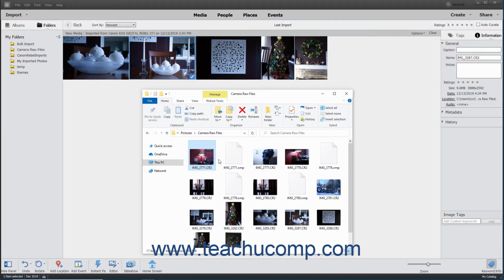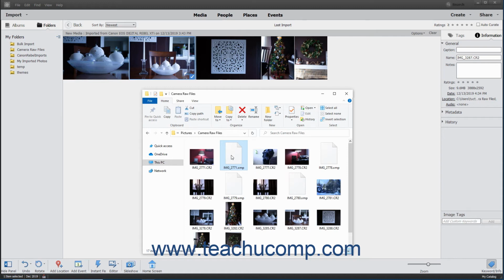Photoshop Elements 2021 Tutorial About Processing Camera Raw Files Adobe Training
Learn About Processing Camera Raw Files in Adobe Photoshop Elements 2021 with the complete ad-free training course